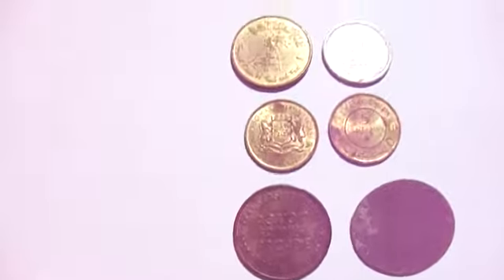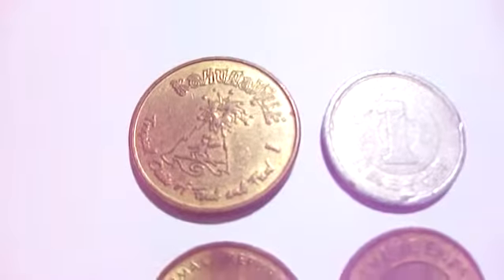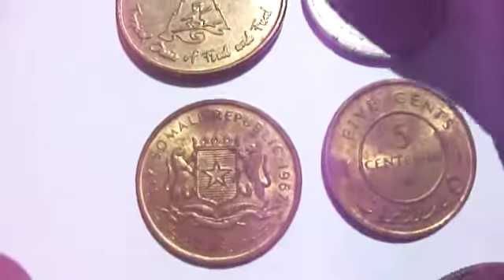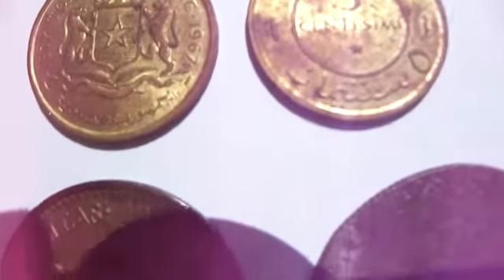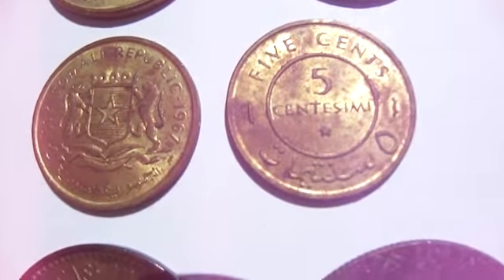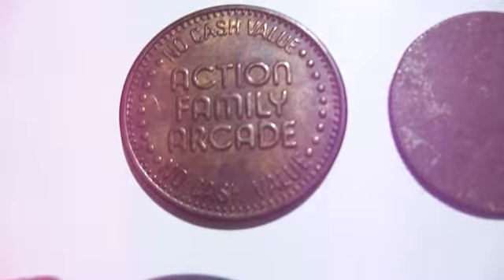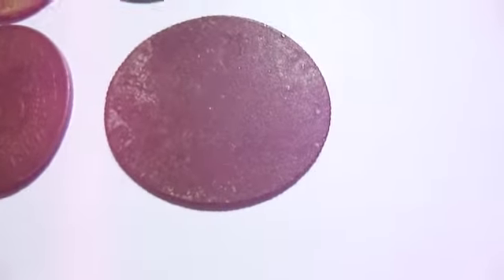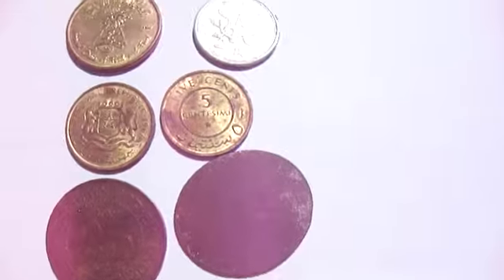Coins I Have No Idea On ( HELP )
Counting on you all to let me know and share with others about these coins.All coins in this video are up for sale.